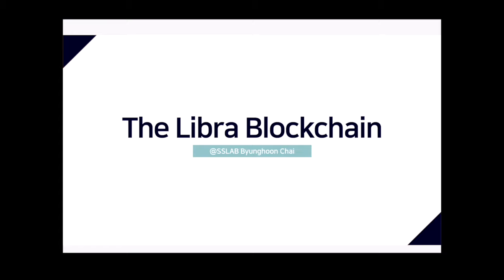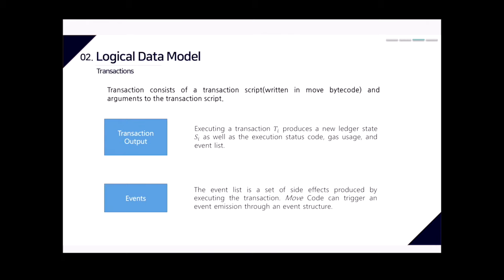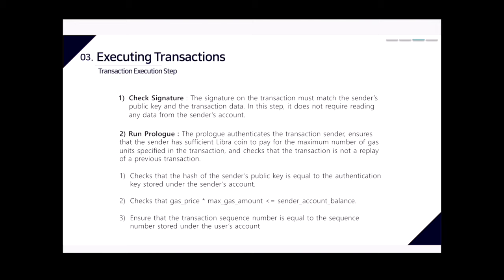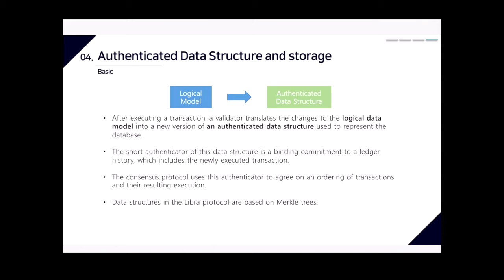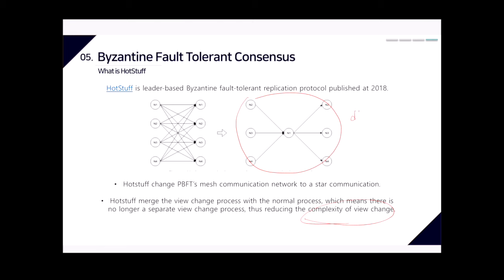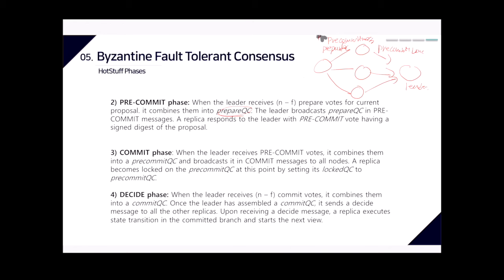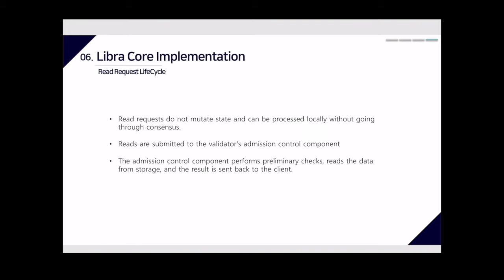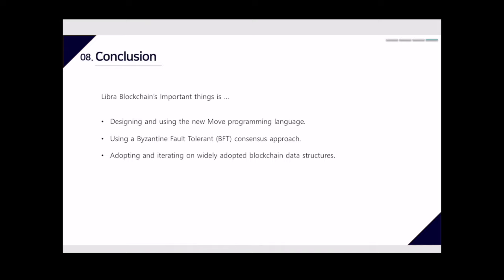20190730 seminar - Byunghoon Chae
Presenter : Byung hoon Chae
Date : 2019/07/30 Tuesday
Title : The Libra Blockchain
Source : Libra Technical paper